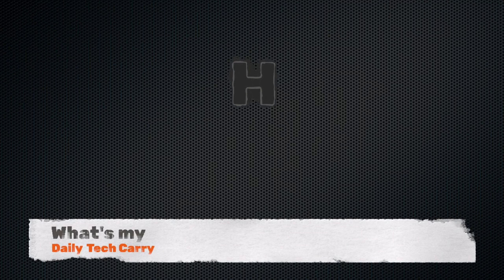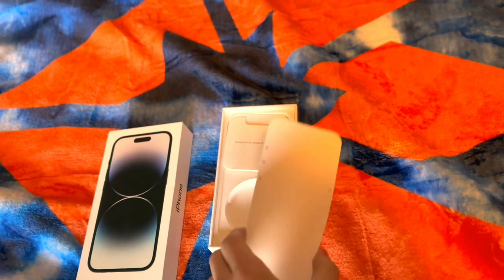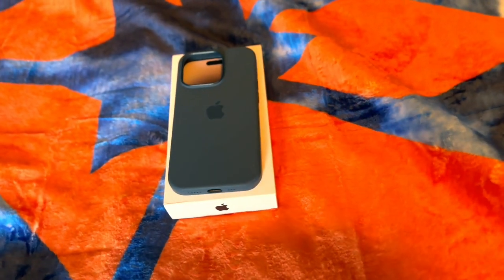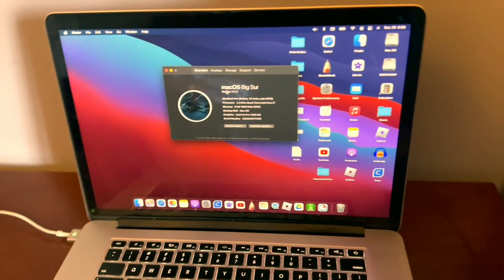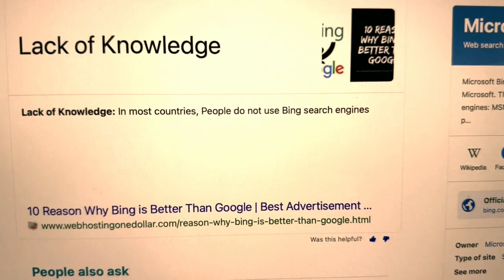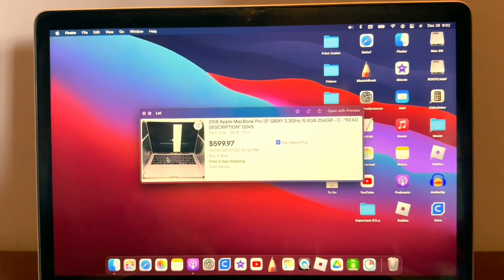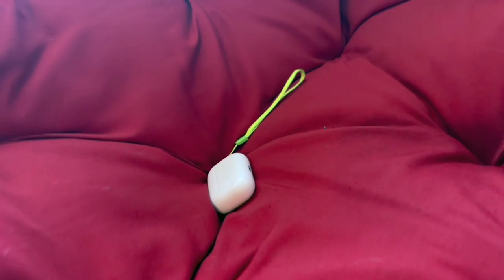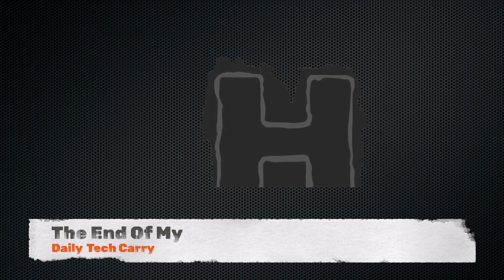What Tech - 2022 Edition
Hi, Guys, I hope you enjoyed. This video was a spur of the moment idea because I wanted to get a video out today.

iFixIt Pro Tech Toolkit
Mini Screwdriver set (not the same)
AirPods Pro 2